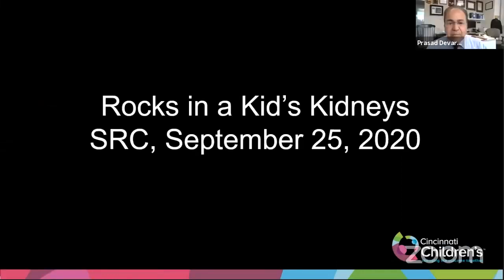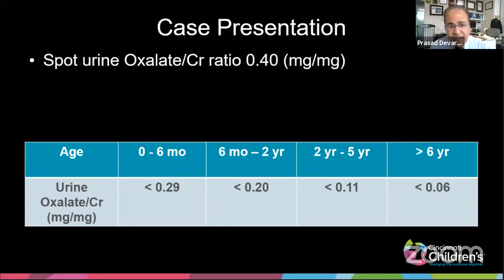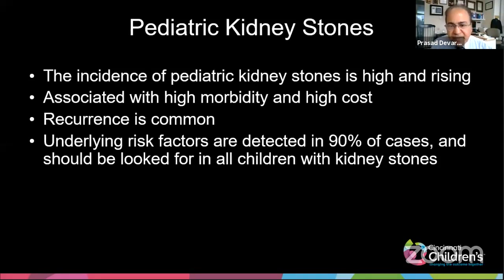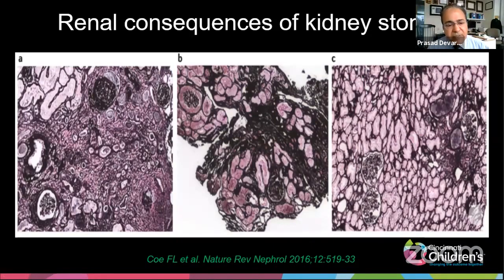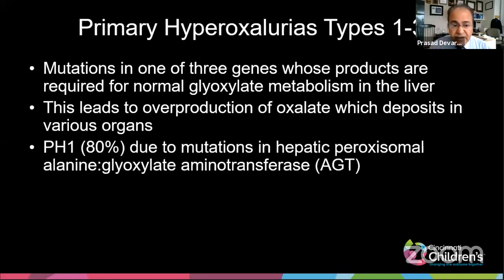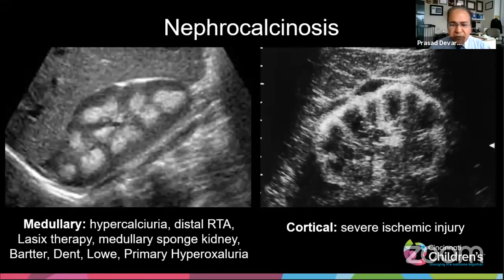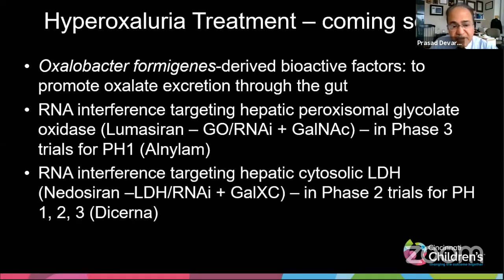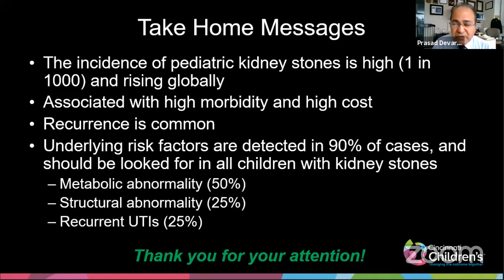SAT CCHMC ISN SRC WEBINAR 25 9 2020